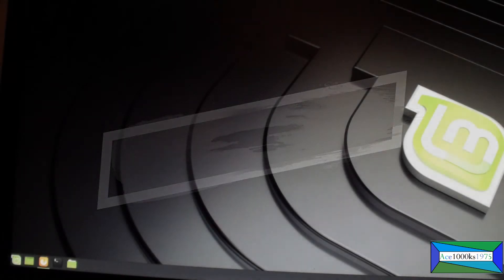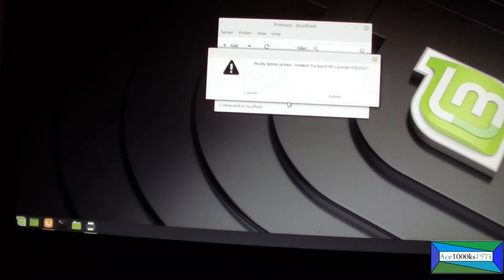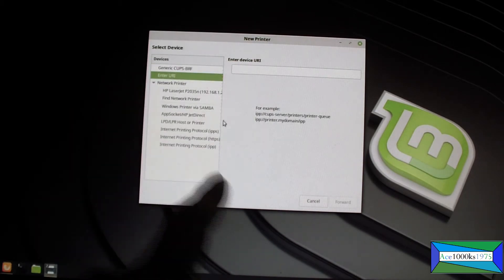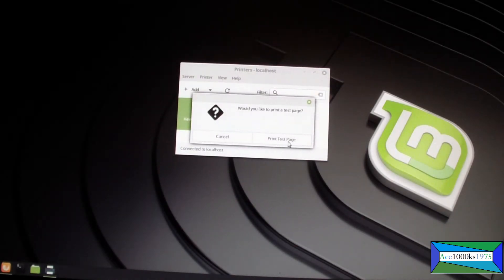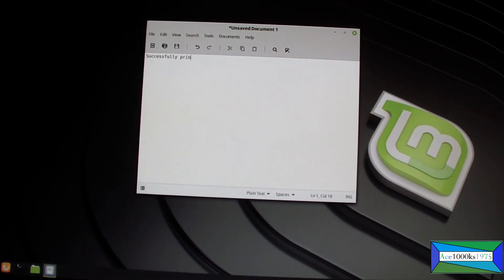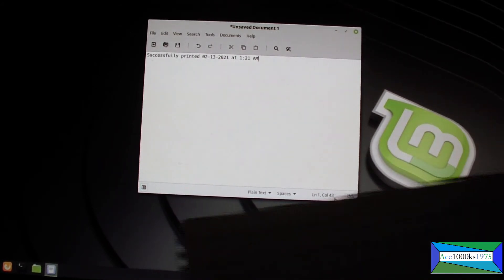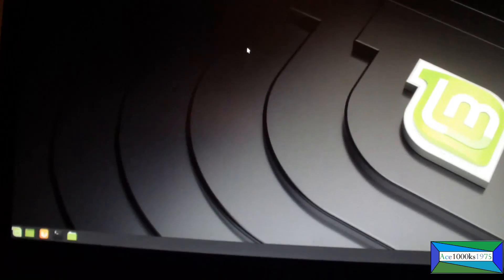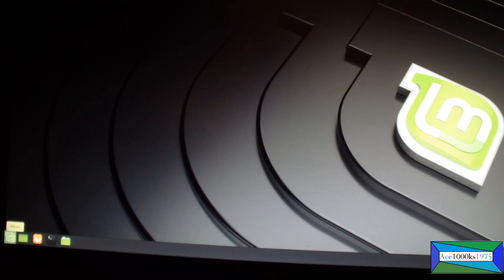Linux Mint How to Setup a Network Printer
[Synopsis]

This video shows you how to setup a network printer on the Linux Mint operating system, the printer I am using is a HP P2035n network printer. If you want to install a USB printer, you need to specify what the printer make and model number is. I don't have a USB printer in my computer network, so in the future if I have to connect to a USB printer I will make another video on that.
[Links]

◙ HP LaserJet P2035N CE462A Laser Printer - (Renewed) @ Amazon
◙ Renewed HP LaserJet P2035n with toner and 90 day warranty @ Amazon